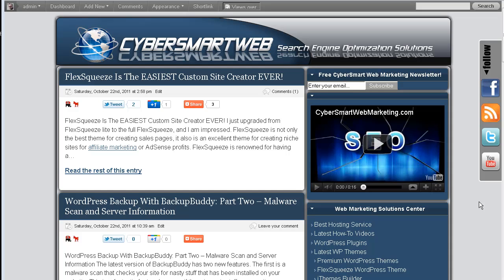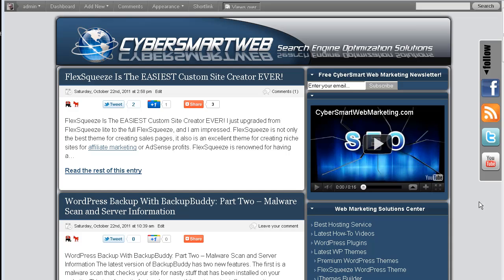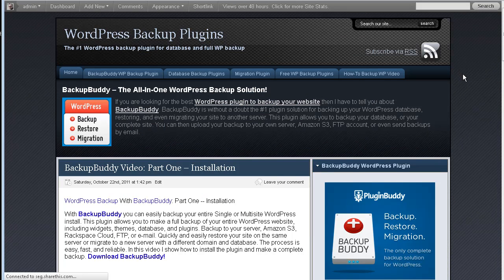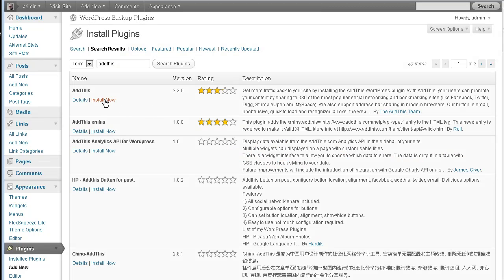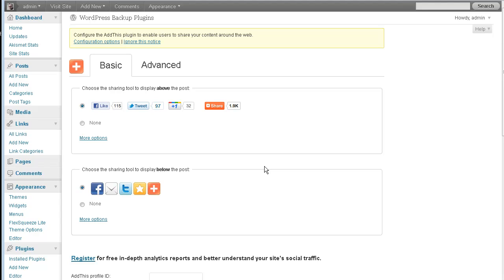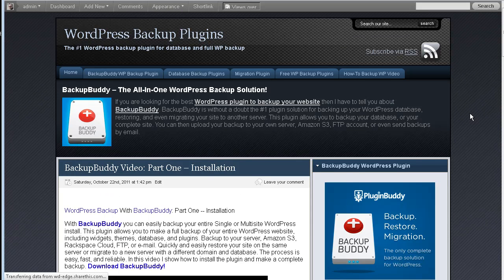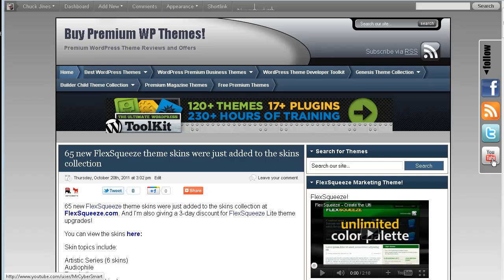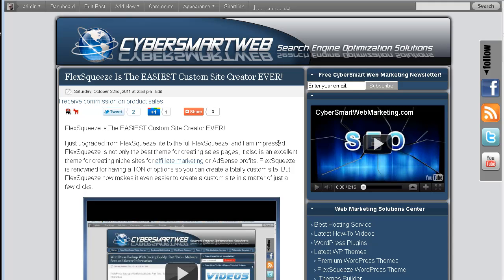Cool Social Sharing Plugin for WordPress - AddThis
With Google now using page load speed as a ranking metric, it's important to make sure your site loads as quickly as possible. This new plugin that Brian recommended is called AddThis, and looks to be a better option than what I have been using.